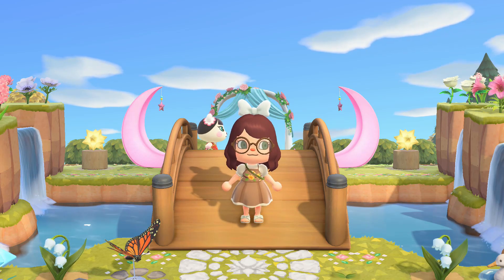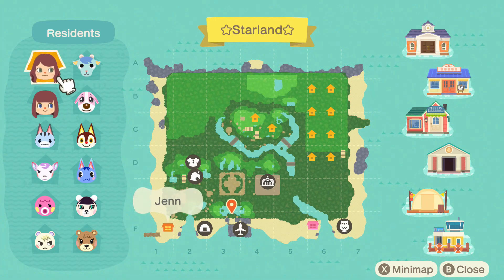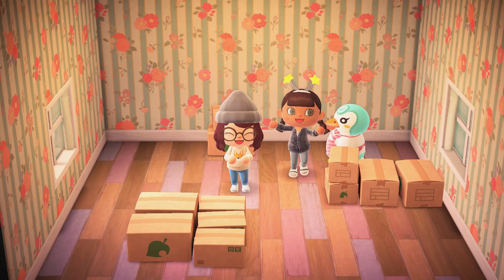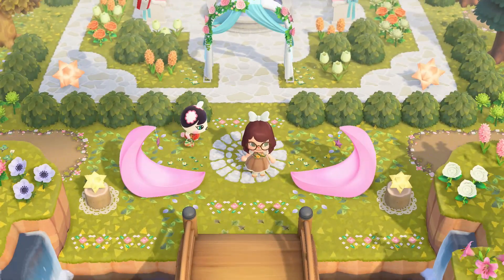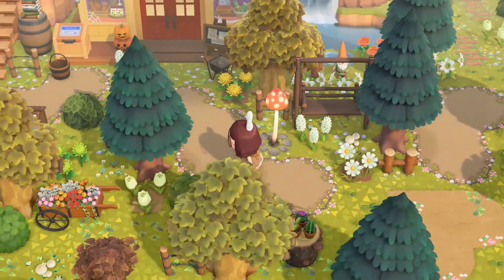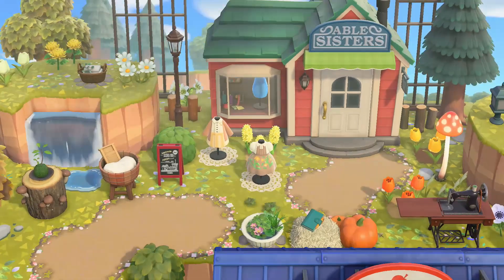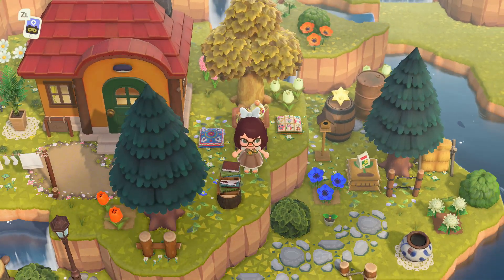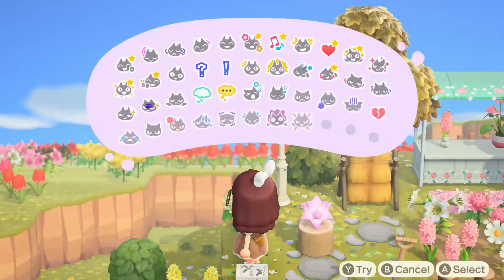🎀 My 250+ Hours Island Tour!! 🎀 | Animal Crossing New Horizons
Hi everyone! In today's video, I will be giving you a mini tour of my island (what I terraformed so far).

** I have started streaming on Twitch!! Come hangout and chat with me there ^-^

~ Credits ~
Pumpkin area:  @hillvalley.island on IG
Pink garden: @olyvialoveanimalcrossing on IG

~ Music ~
"Bread", "Tower", "Cafe", and "Daily" by LuKremBo